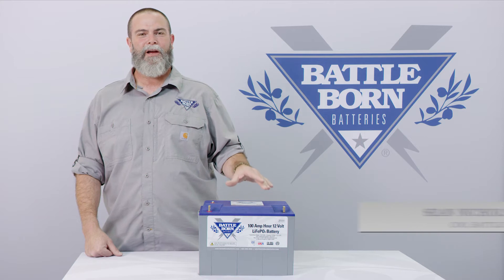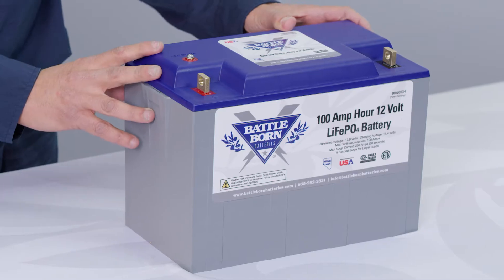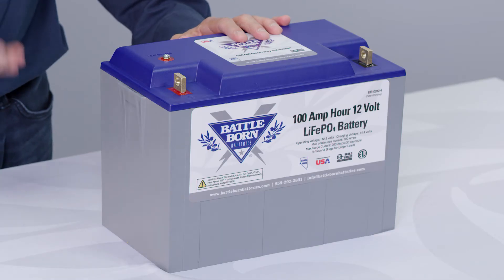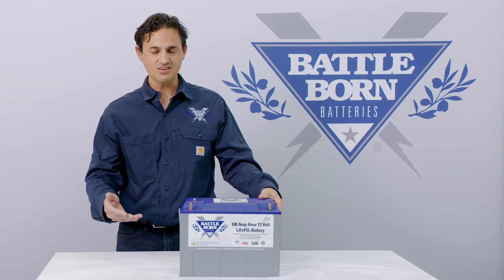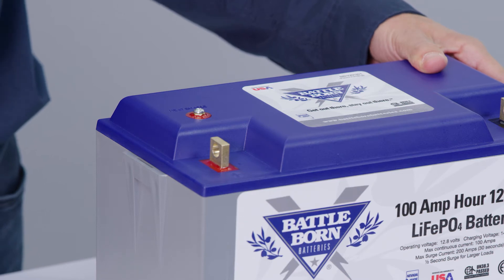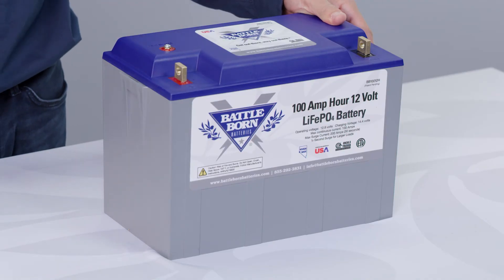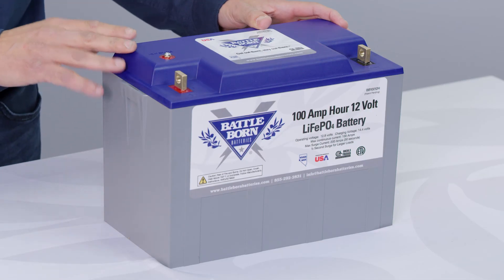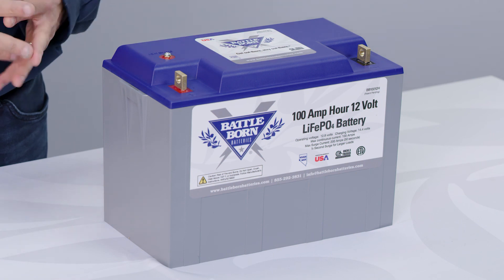The Technology Behind Our New Heated 100Ah 12V LiFePO4 Battery l Battle Born Batteries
It's the same great battery you know and love, now with more sizzle.

In this video, our CEO Denis and COO Sean break down the internal heating technology for the new heated 100Ah 12V Battle Born Battery, the BB10012H.